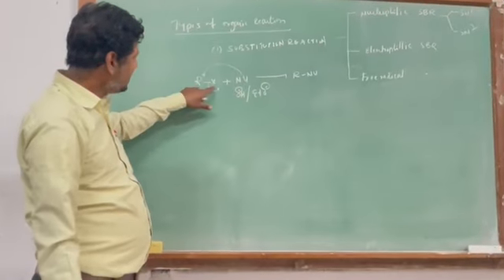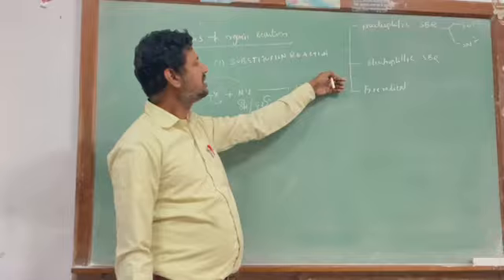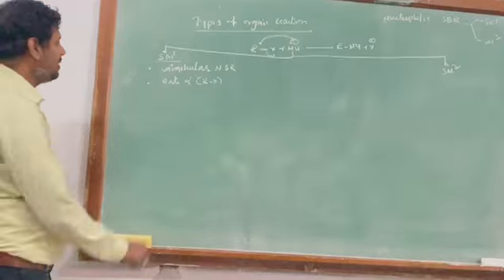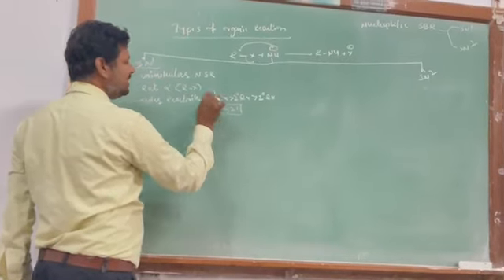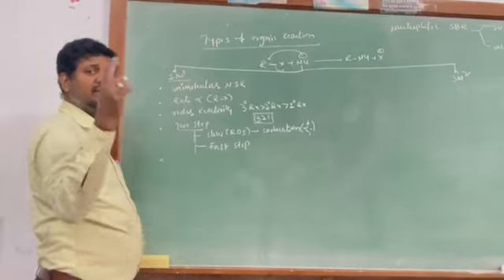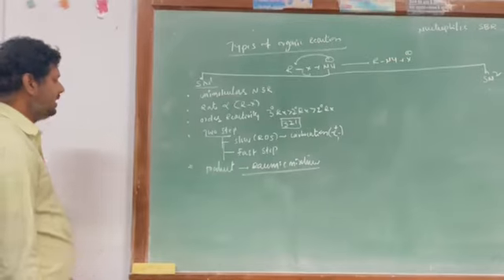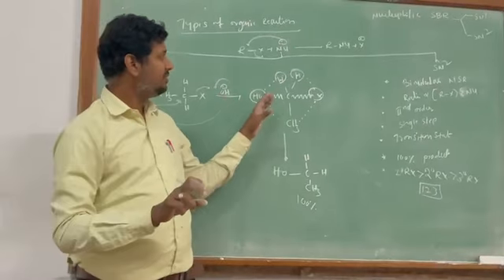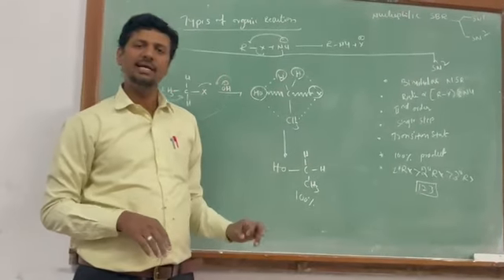TYPES OF ORGANIC REACTIONS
PART 2